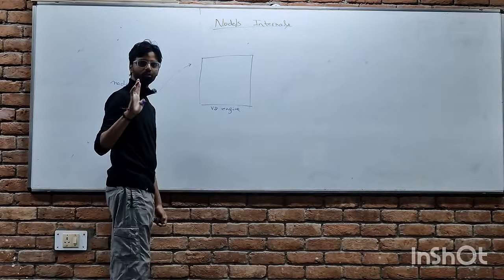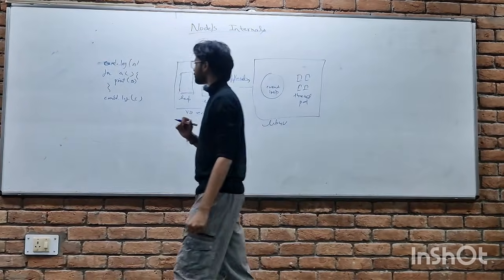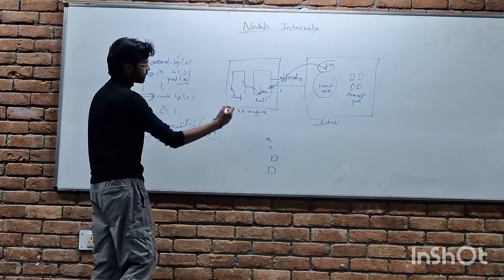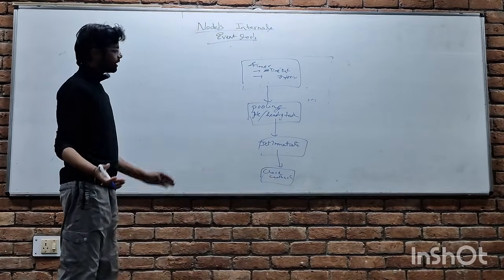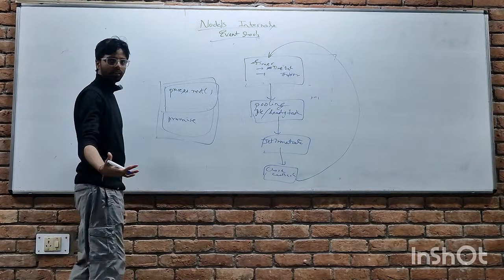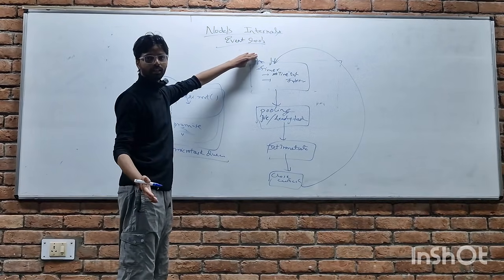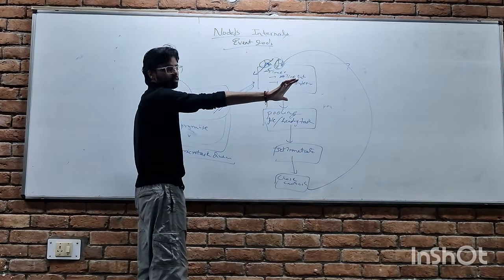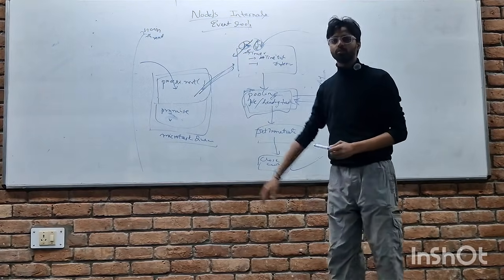Day 23/100 : I tried teaching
Day 23 of my **100 Day English Speaking Challenge**.

Today I tried something new — instead of just practicing English, I attempted to **teach a topic that I recently learned**. Teaching is one of the best ways to improve your understanding and confidence in speaking English.

In this video I explain a concept in English to practice:
• clarity
• confidence
• communication skills

If you are learning English, try this method — learn something and then explain it in English. It helps improve both **thinking and speaking ability**.

Goal: Speak English confidently in 100 days.

Follow this journey as I improve my English speaking skills every day.